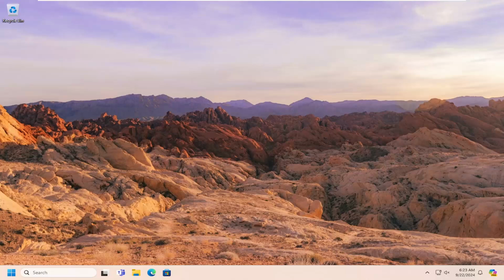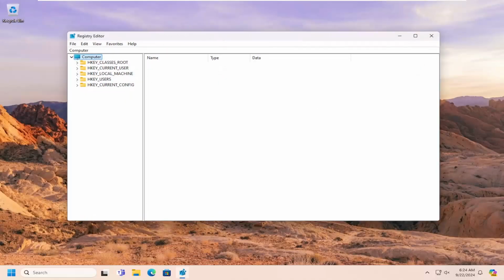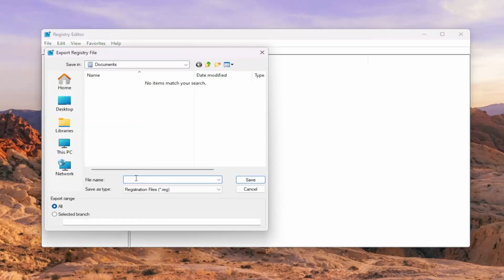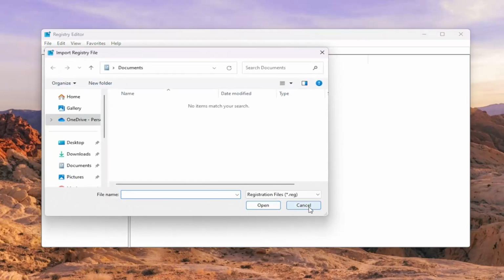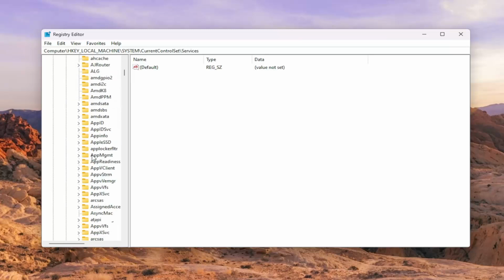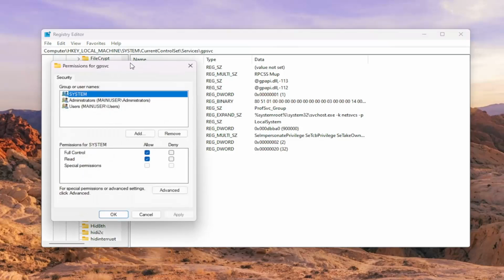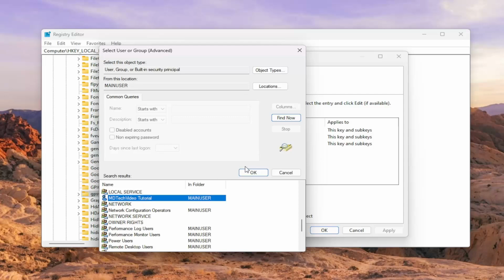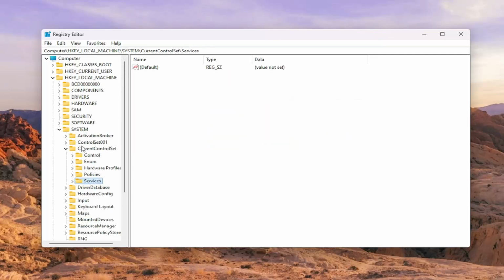The Universal Unique Identifier (UUID) Type Is Not Supported [Guide]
In this comprehensive guide, we provide solutions to fix the "The Universal Unique Identifier (UUID) Type Is Not Supported" error, a common issue encountered in various applications and services. This error occurs when a system or program fails to recognize or handle the UUID type, which is a globally unique identifier used to identify information in computer systems. The tutorial explores the possible causes of this issue, including outdated software, misconfigured system settings, or incompatibilities with specific hardware or operating systems, and offers step-by-step solutions to resolve it.

Issues addressed in this tutorial:
the universal unique identifier (UUID) type is not supported

Several factors can contribute to this error, such as the use of older versions of software or applications that do not fully support UUIDs. Incorrect or missing drivers, especially for hardware components like storage devices or network adapters, can also trigger this issue. Additionally, a mismatch between the system’s architecture and the application’s UUID handling capabilities can prevent proper recognition. The guide offers practical solutions, including updating drivers, ensuring compatibility between the system and software, and configuring the UUID settings to resolve the error and restore normal functionality.